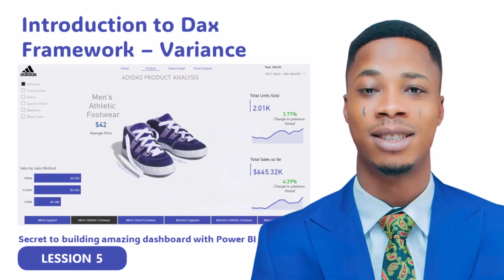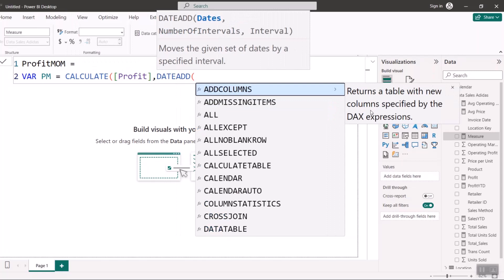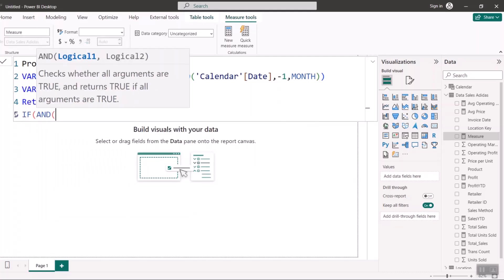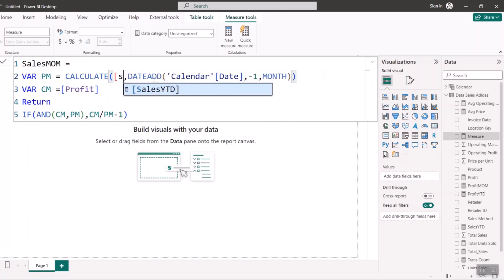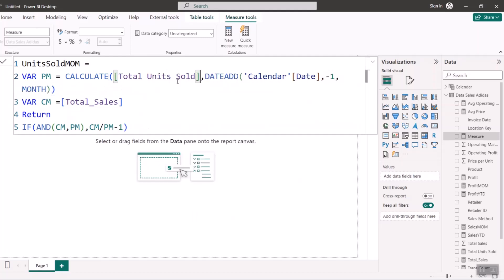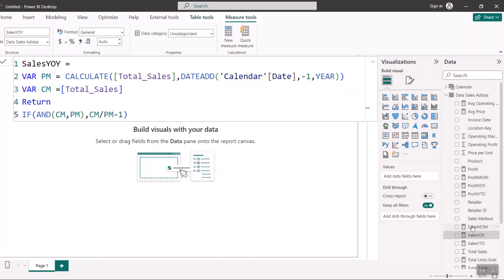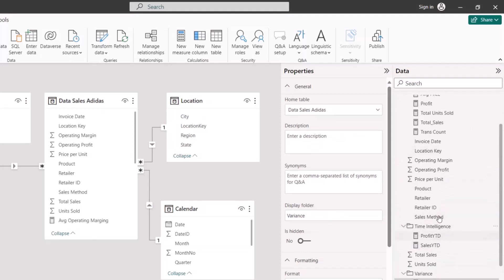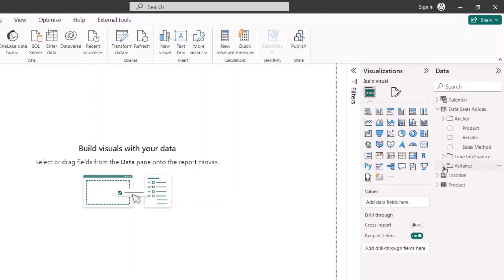Introduction to Dax Framework – Variance Measures